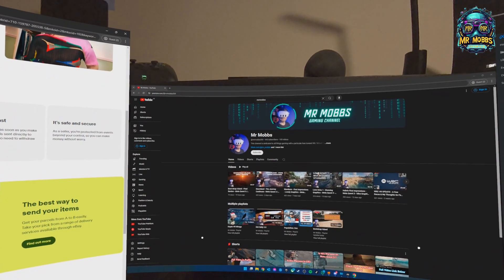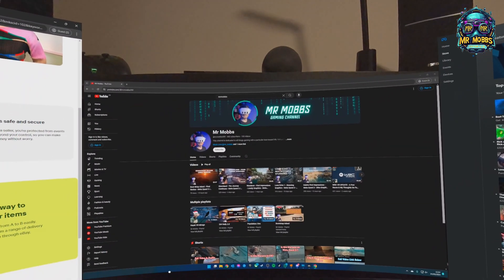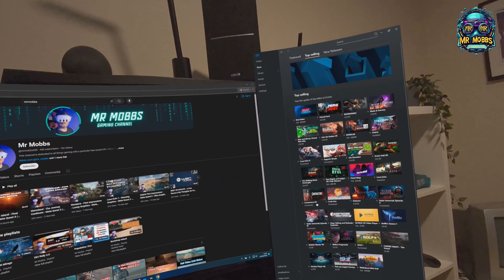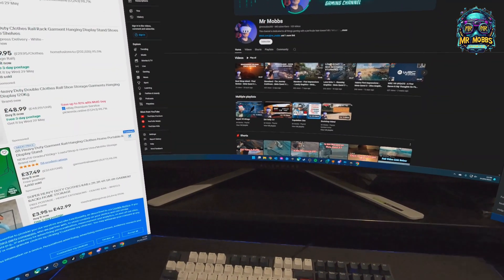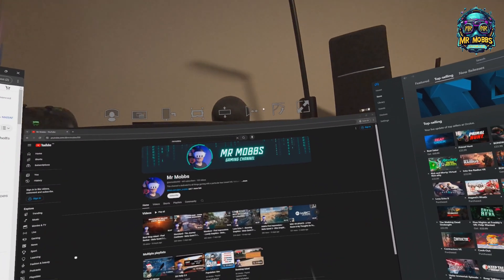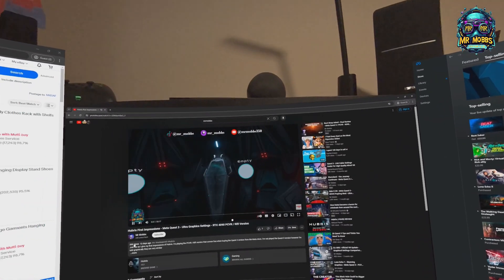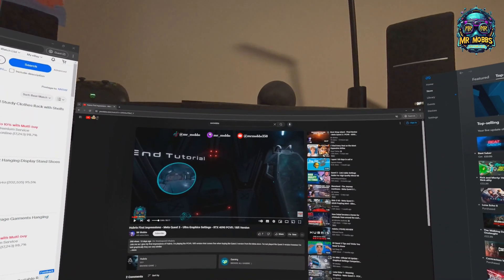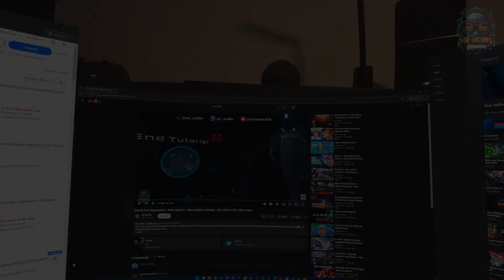Virtual Desktop - Beta Update - Multi Monitors - Meta Quest 3 - PICO - Vive - PCVR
A quick video to show off the new feature available in the Beta Update of Virtual Desktop.

Multi-monitor support: you can now stream multiple monitors simultaneously, with the following limits:
 - Meta Quest 3: Up to 3 monitors.
 - Meta Quest 2, Meta Quest Pro, Pico Neo 3, Pico 4, Vive Focus 3, Vive XR Elite: Up to 2 monitors.
 - Meta Quest 1: Only 1 monitor is supported On Windows those can be real physical monitors or virtual ones (click below the screen to add/remove monitors).

MacOS only supports physical, AirPlay monitors for now; virtual ones will be supported in a future update.

Setup:
Virtual Desktop
GPU: RTX 4090 FE
CPU: 7800x3D
RAM: 64gb 6000mhz DDR5